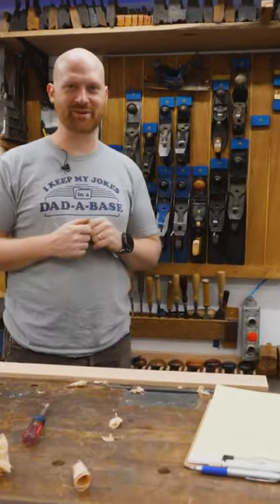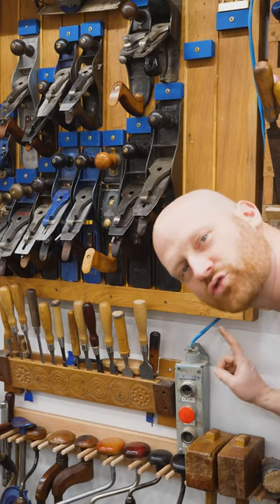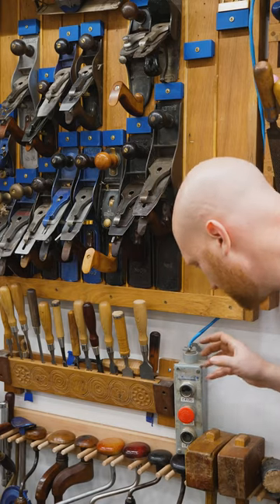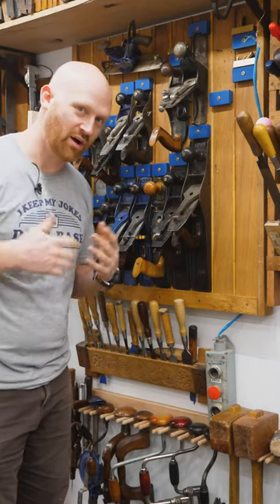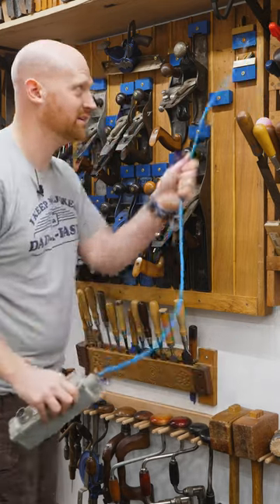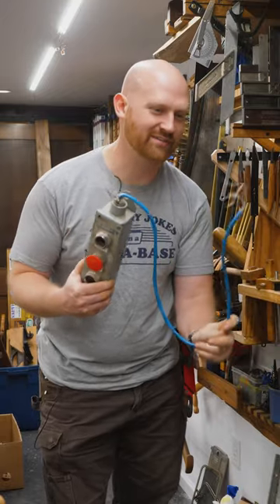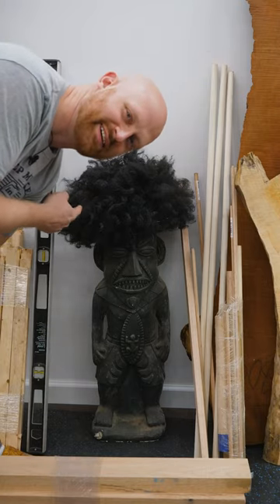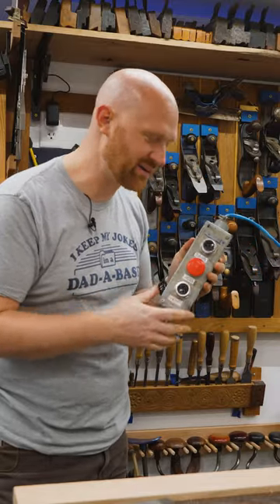What Is That On My Tool Wall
THE MAN
"C"

Andrew Wilson
Rich Dodson
Sherlock
Brett Lance
Michael Kelewae
Daniel McGrath
Ian McElcheran
Christopher Brown
Kenny-Anjanette Horn
Russell Gough
Brian Suker
Brian Suker